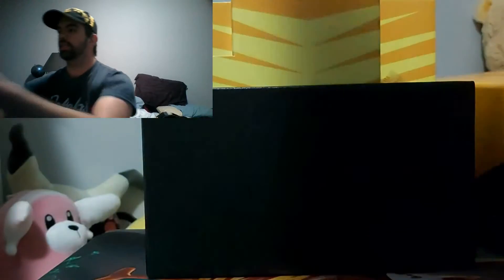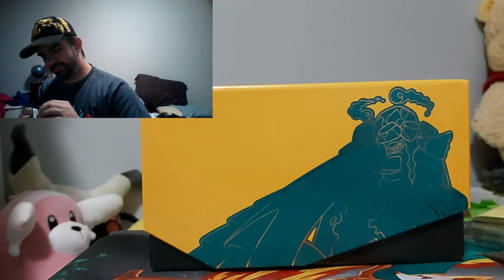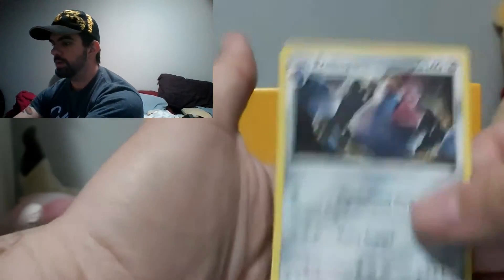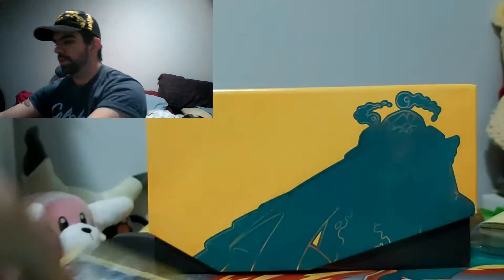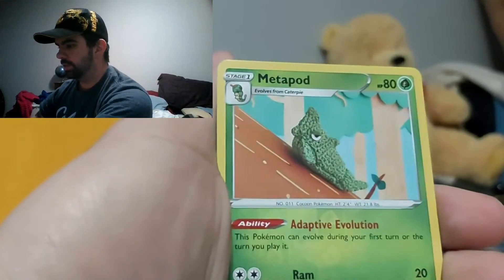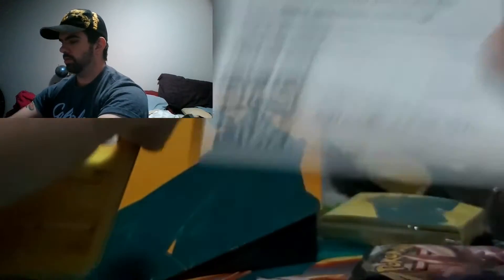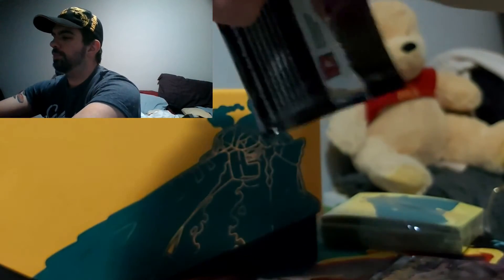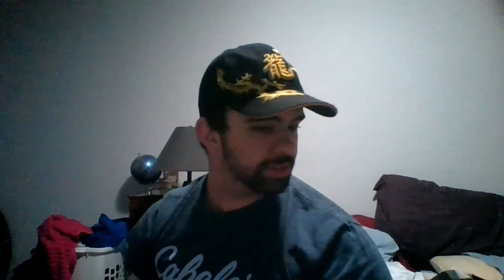Rebel Clash ETB Opening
Here is another pack opening. This time it's a Rebel Clash Elite Trainer Box. Hope you enjoy.